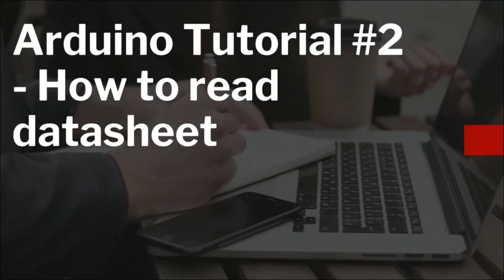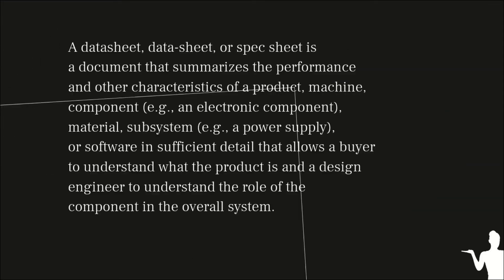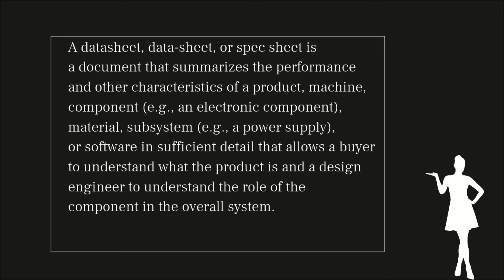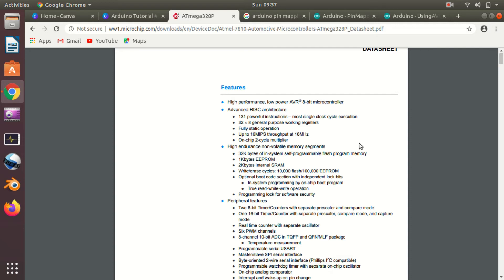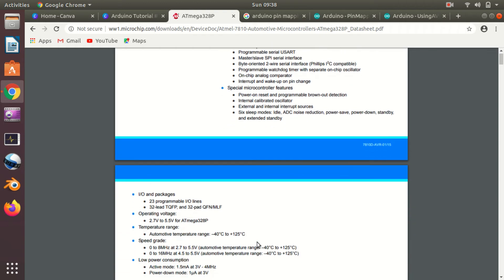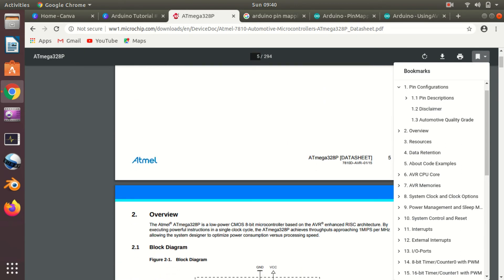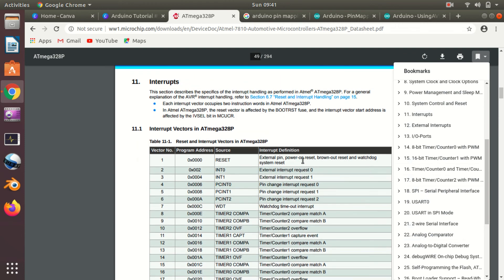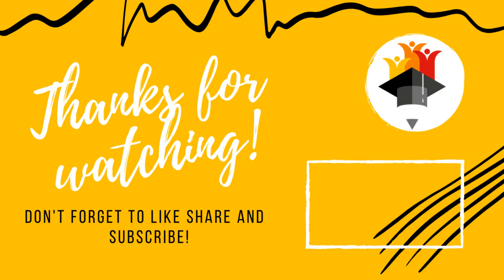Arduino tutorial #2 - How to Read Datasheet like an engineer?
Arduino tutorial #2 - How to Read Datasheet?

This is second video of arduino tutorial and in this video I have talked about how to read datasheet of Arduino Uno board.

So I hope you will like the video.